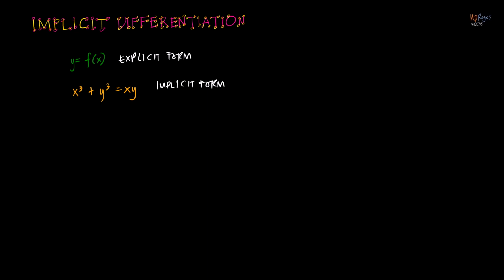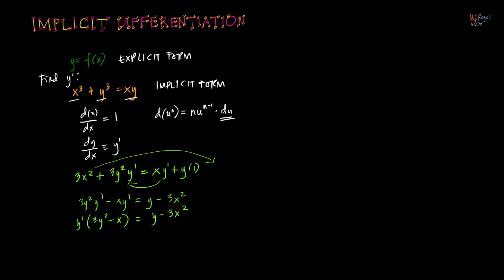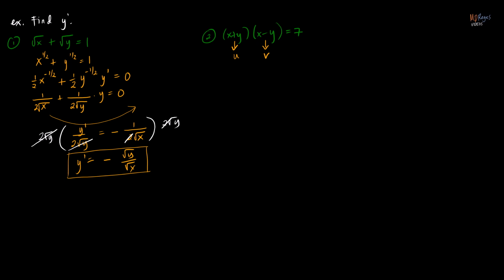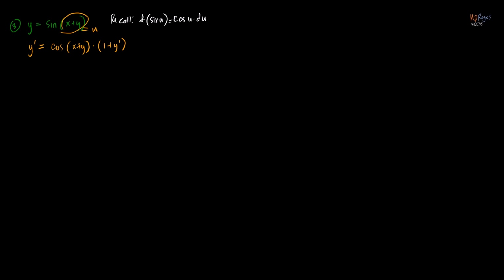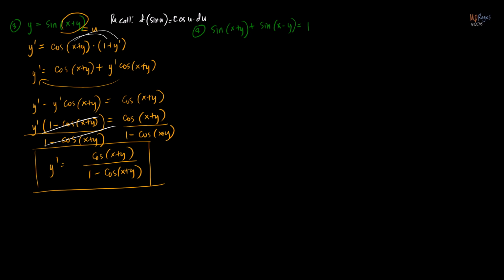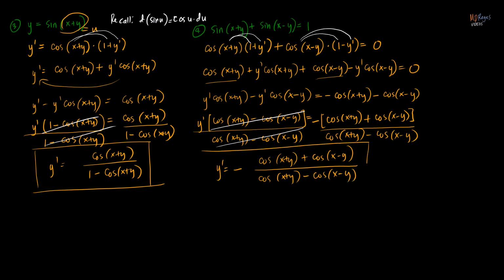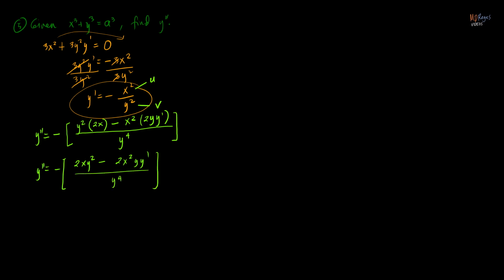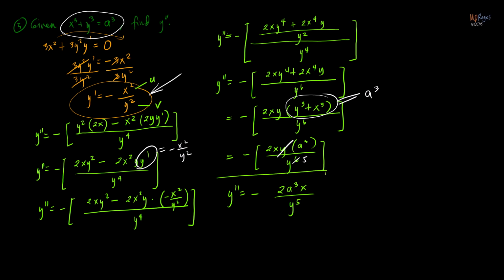Implicit Differentiation part 1